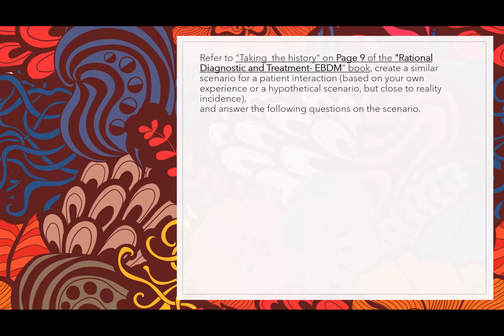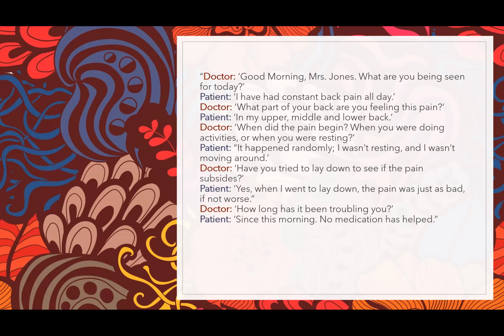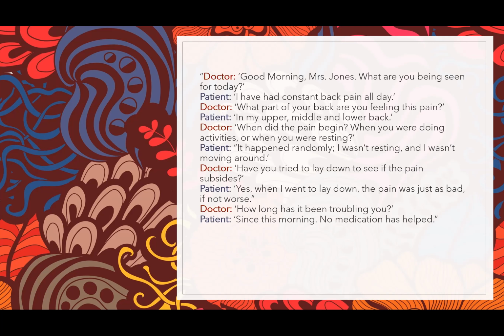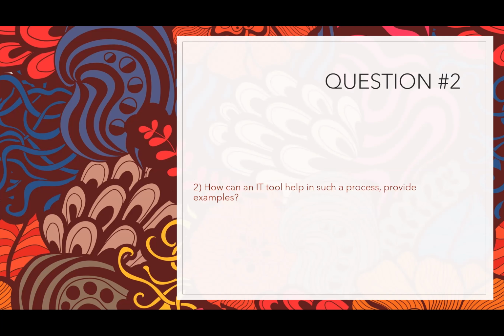INFM625 Discussion1 AD